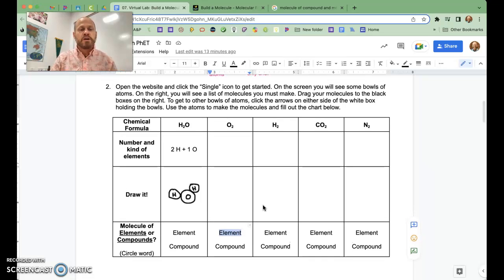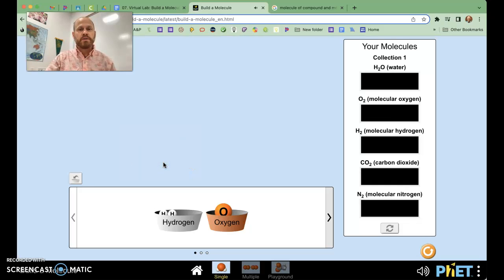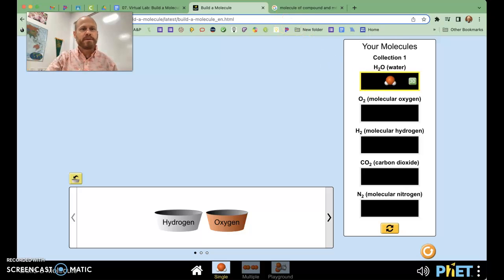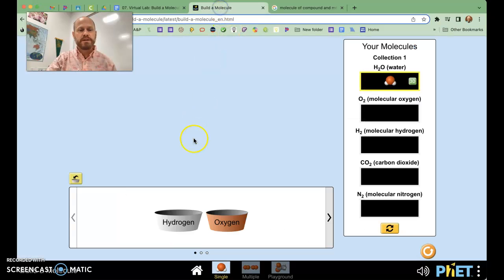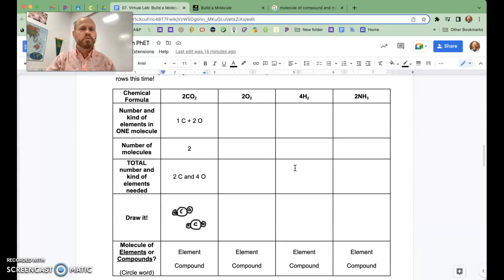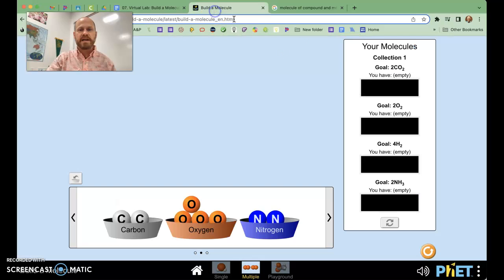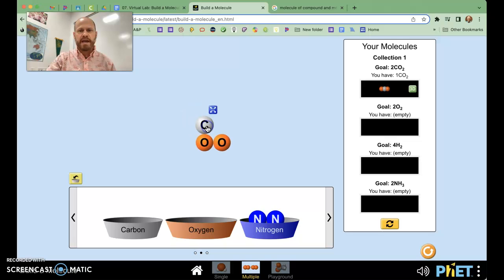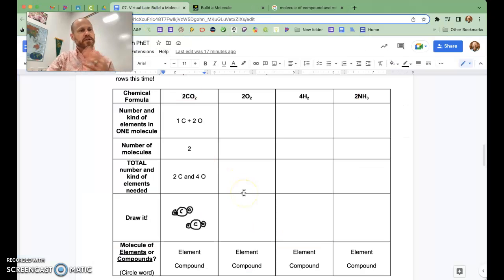How to Use the PhET